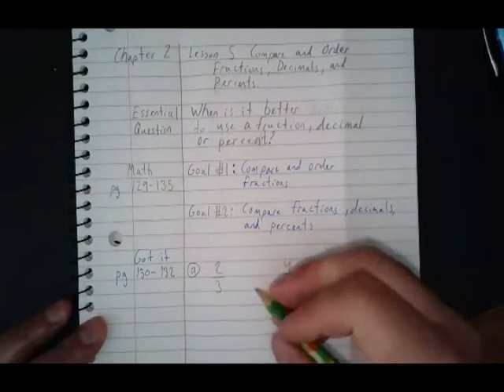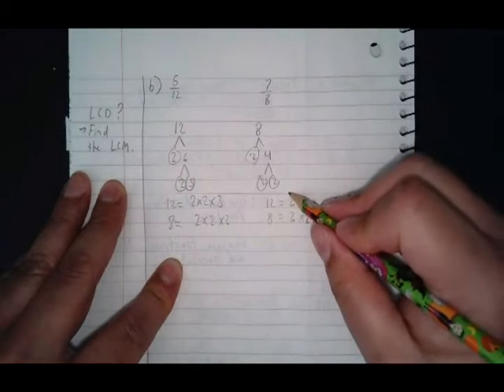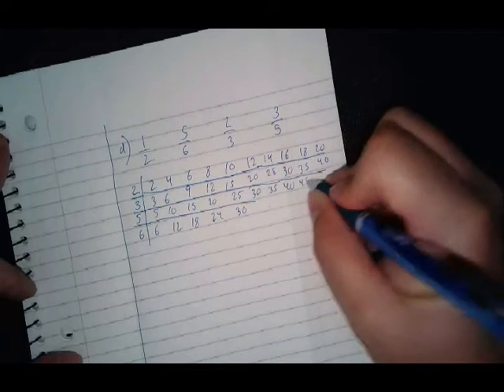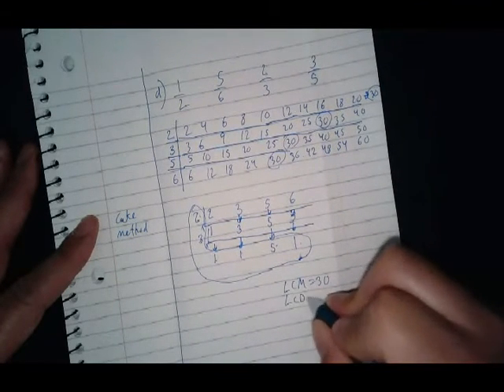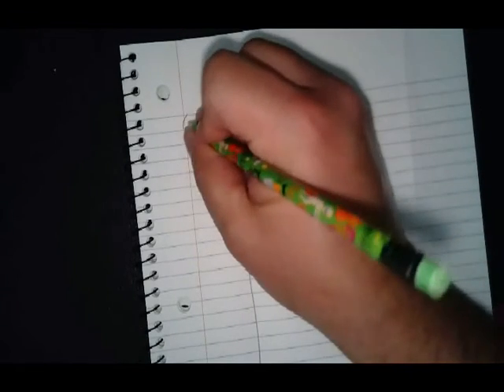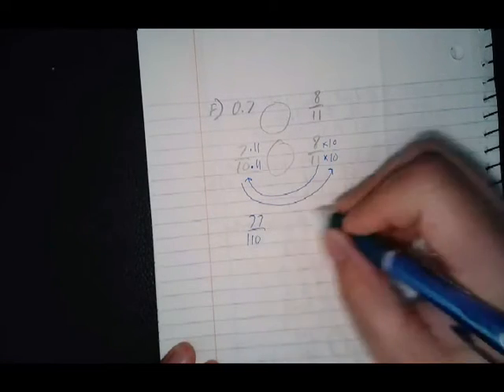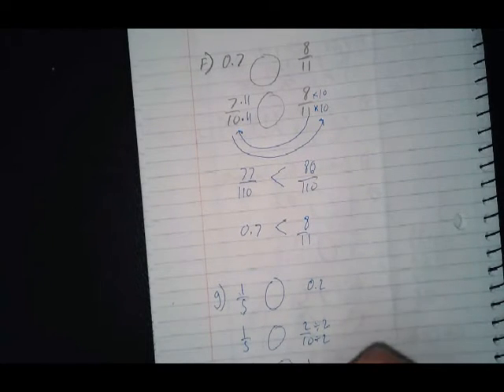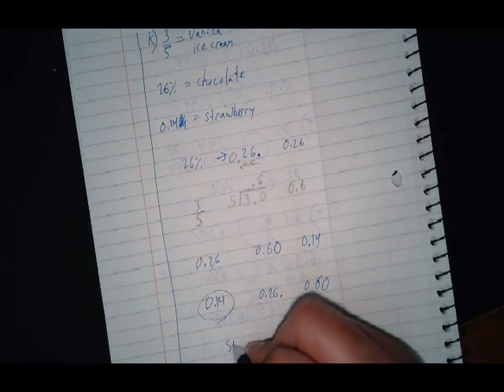6th Grade CA Math Ch 2 Lesson 5: Compare & Order Fractions, Decimals, and Percents Intro Lecture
Standards:
Preparation for 6.RP.3c
Practices:
1, 2, 3, 4, 5, 6